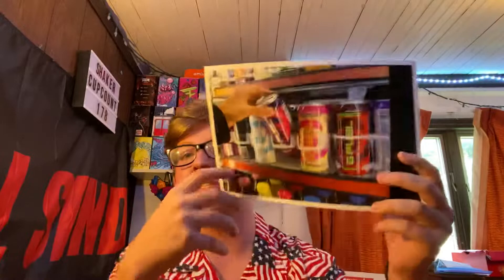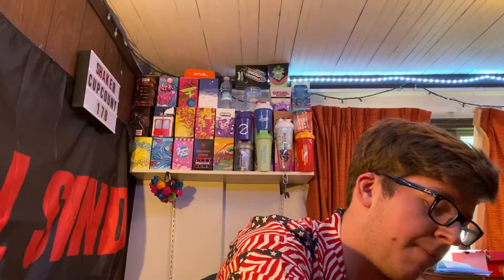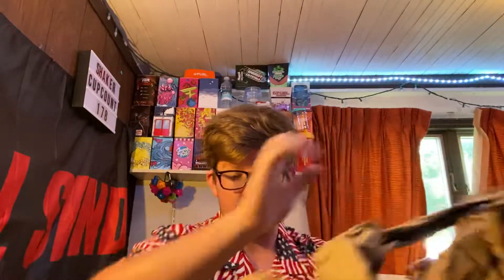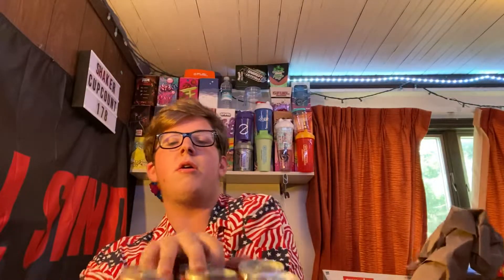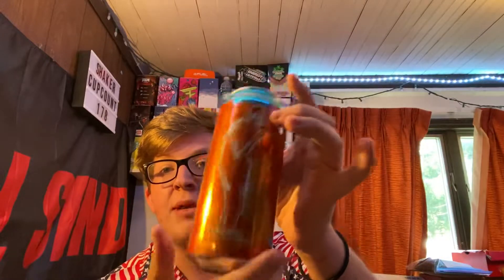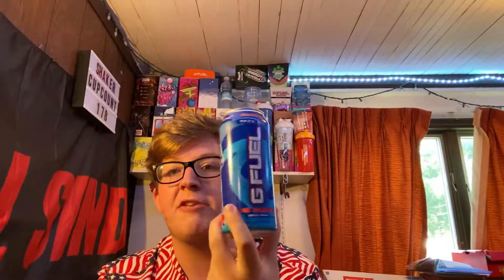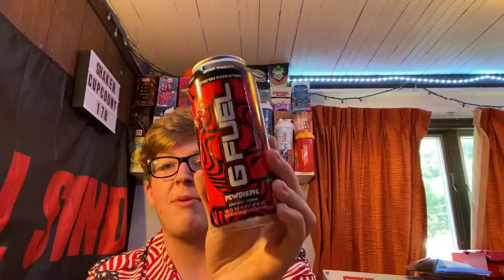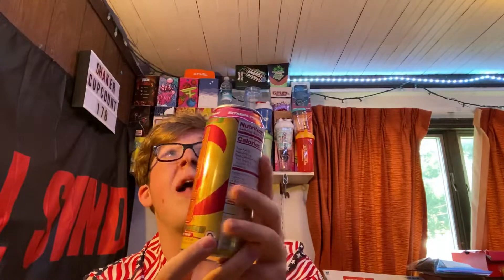MYSTERY PACKAGE UNBOXING?!?!?!